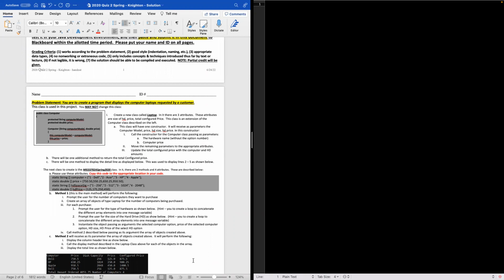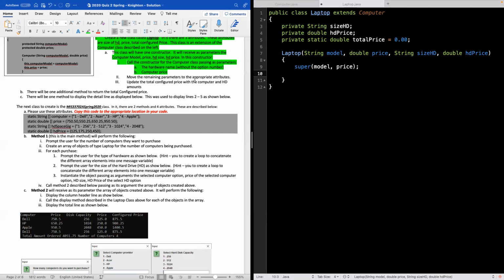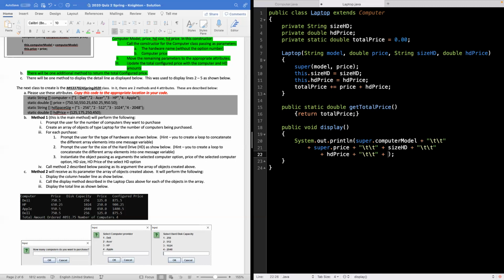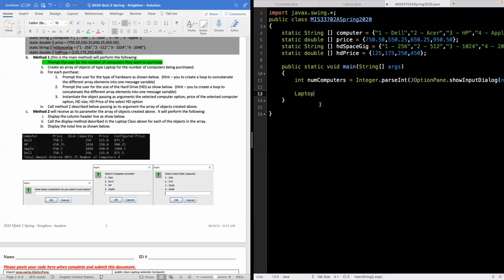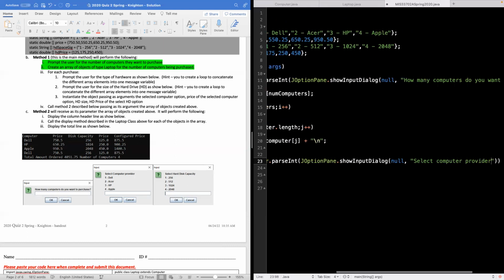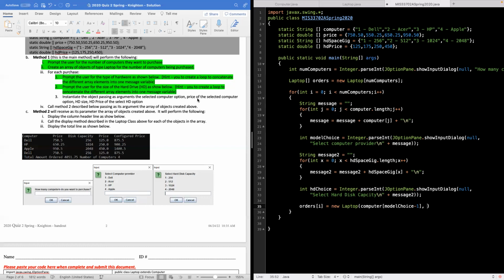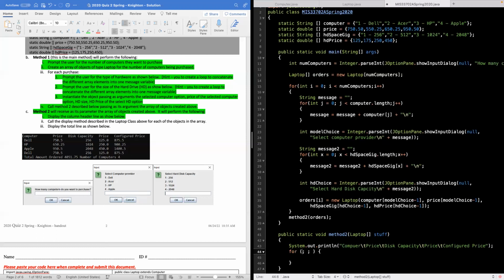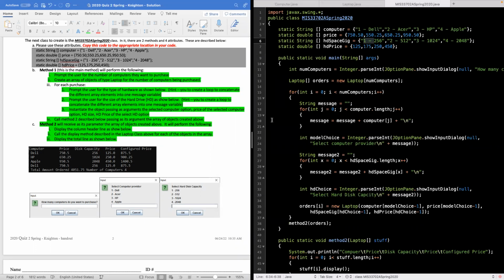MIS 3370 Quiz 2 walkthrough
In this video we go over 2020 Quiz 2 Spring - Knighton